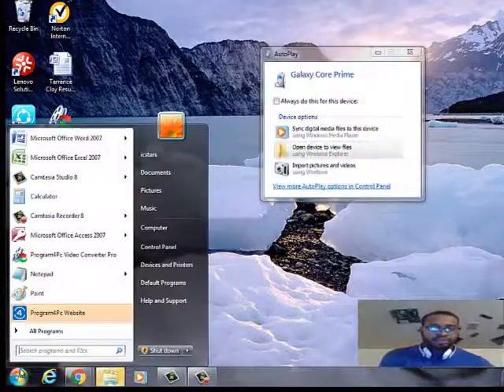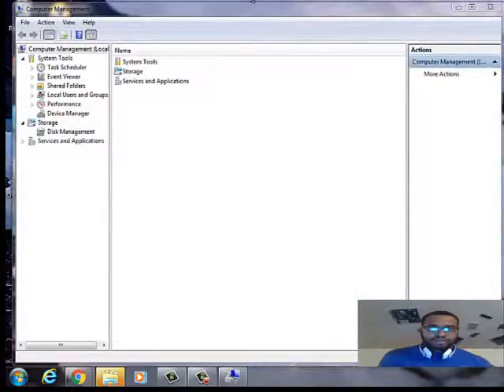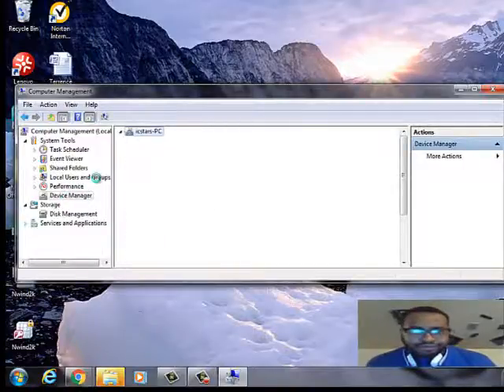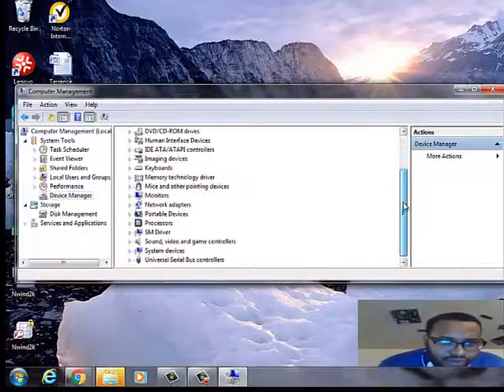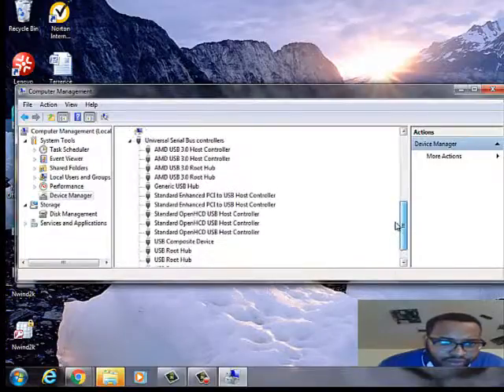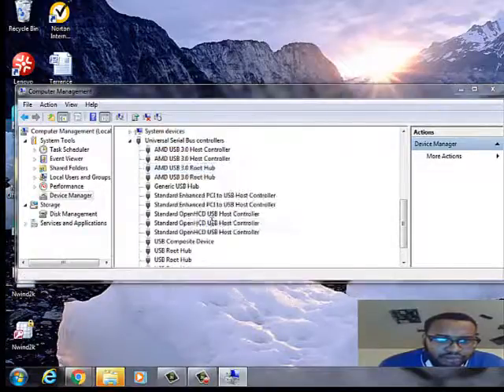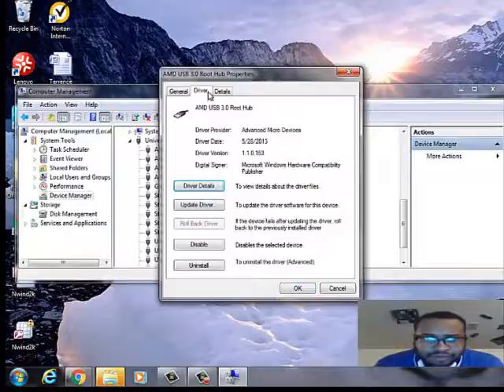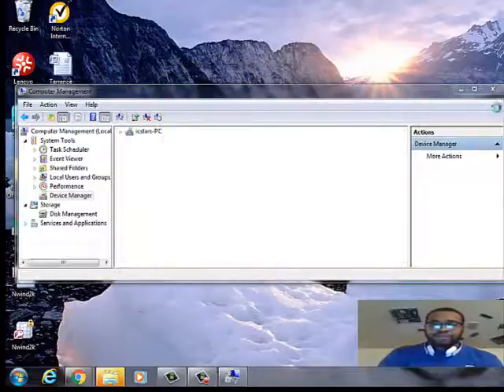Configuring Input output devices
You are required to configure the portable device (USB Device) for better performance using Device Manager